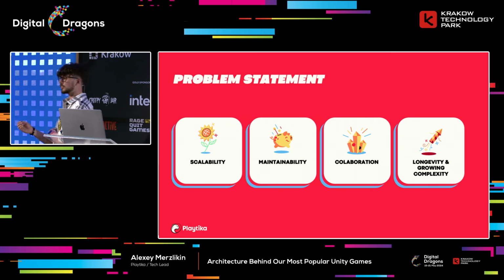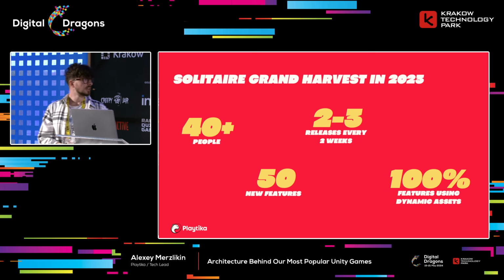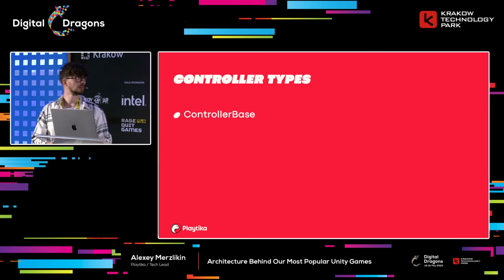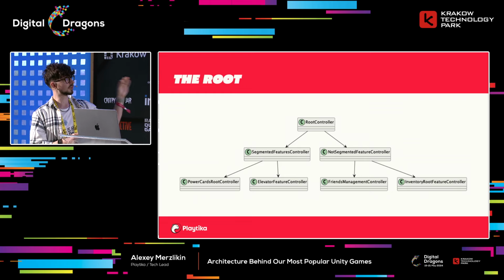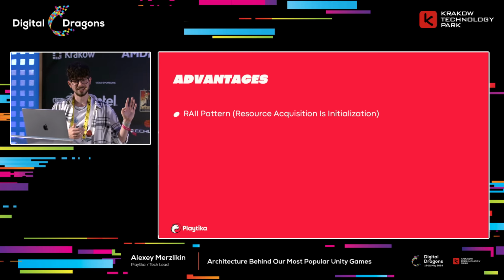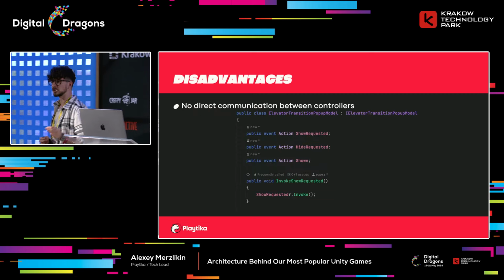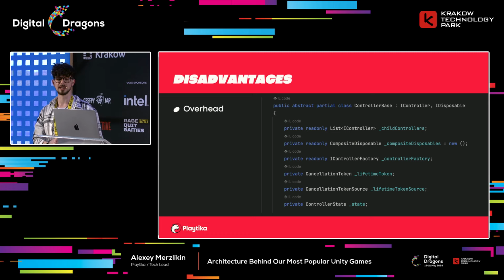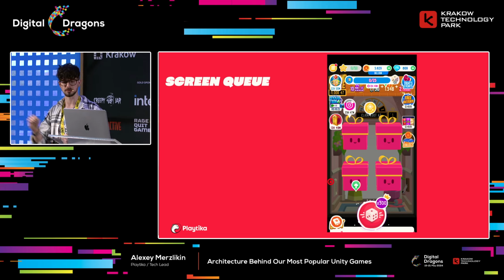Alexey Merzlikin - Architecture Behind Our Most Popular Unity Games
Are you curious about how some of the most successful Unity games are built? Do you want to learn the best practices and tips for designing scalable and maintainable game architectures? We are going to talk about the Controllers Tree architecture that is used across multiple games made by Playtika. Obviously, there is no silver bullet and this architecture is not suitable for every game, but it works great for the ones we are going to talk about. Let’s together dissect its pros and cons.